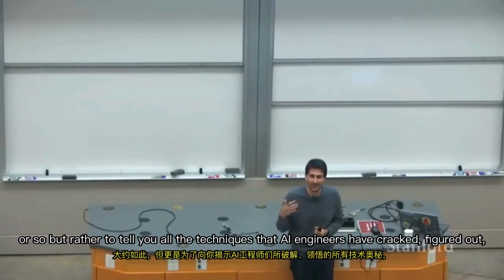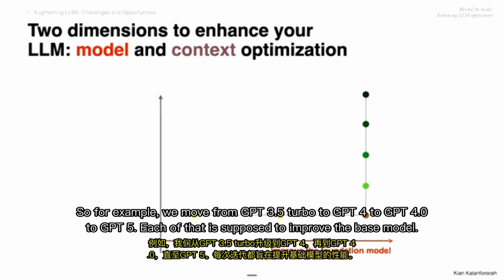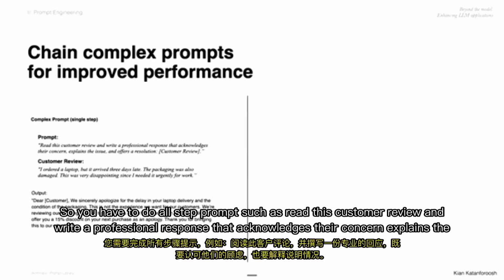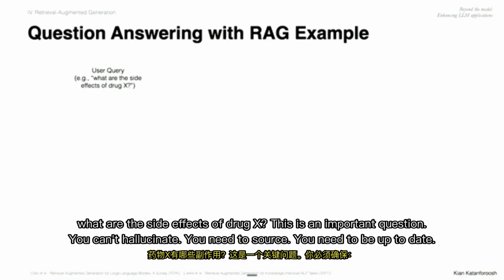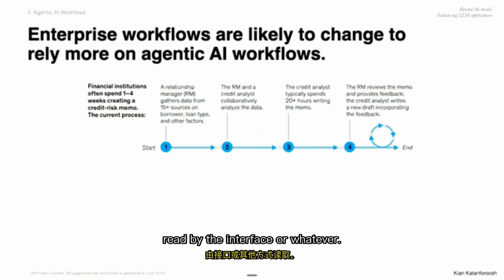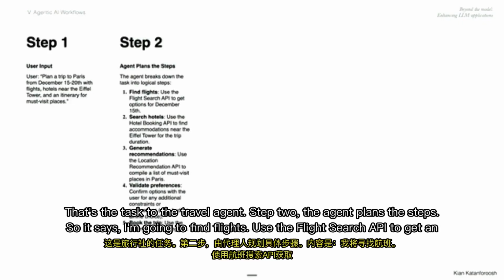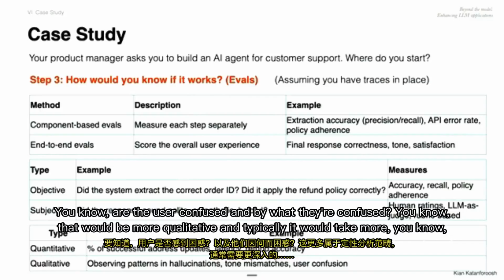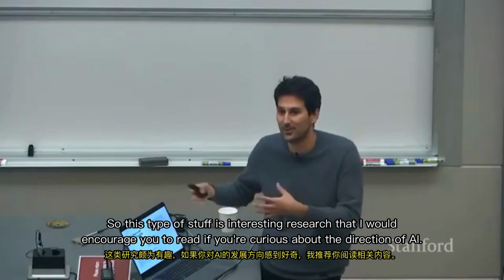Conferencia Sistemas de IA